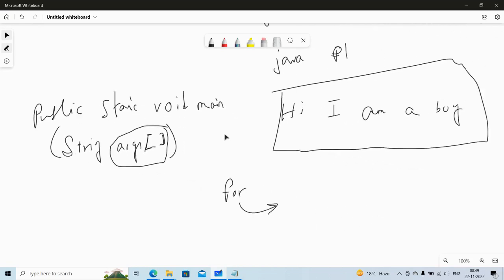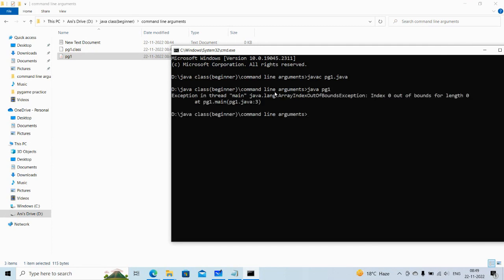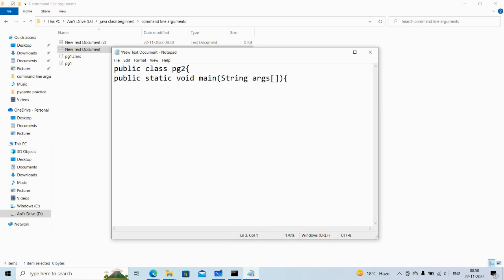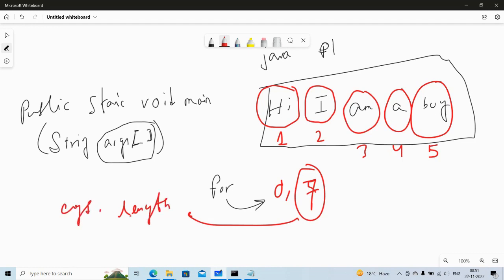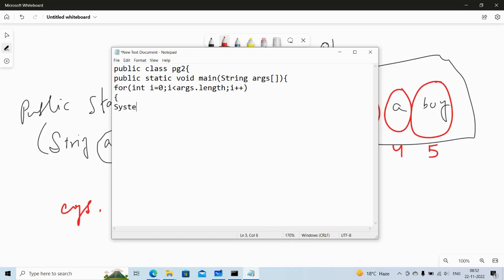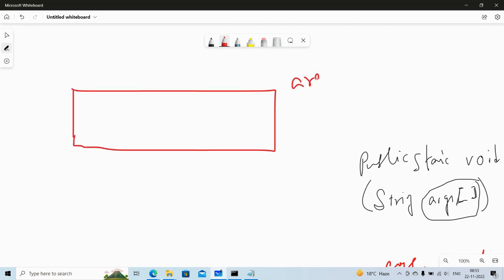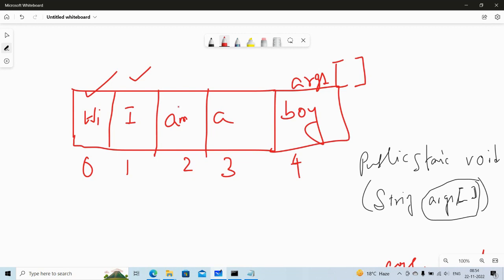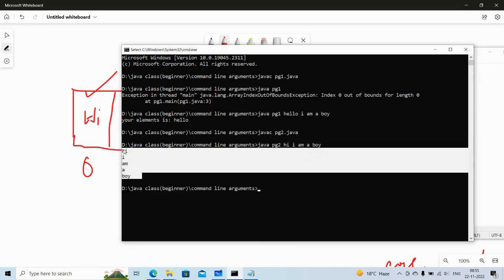ConnectBud Online Java Class| Live 1:1 Online Coding Classes for Kids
ConnectBud tutor Anirban Goswami taking a 1:1 Live online Java class on the topic of command line arguments.
Book your online Java classes now with ConnectBud and hire expert tutors like Anirban Goswami.

Celebrate your child’s progress with ConnectBud today!

About ConnectBud: ConnectBud is a premier online learning platform for kids. Parents can easily find and hire verified student tutors and corporate professionals from 200+ colleges and companies as online coding instructors, math tutors, music & dance tutors, chess tutors, language learning tutors, and homework help instructors for their kids. From coding cool websites to homework help, from developing mobile apps to understanding the complex concepts of math, ConnectBud offers you all that you need to set up and grow your child’s learning skills.

ConnectBud is a platform that provides a cost-effective alternative to other coding websites. Current students and current working professionals of the top global colleges and top global companies will take LIVE 1:1 online classes on Python, Java, Data Science, Math, Vedic Math, HTML, C++, Cloud Computing, SQL, Deep Learning, Scratch, Animation, PowerPoint, Excel & Advance Excel, Homework Help, Music and many more.

Why ConnectBud is an ideal online learning platform for your kid?

✅ Gives you the chance to hire current college students from India & USA as a tutor for your kids.

✅ Classes start at just INR 400 or $5 per hour onwards, highly affordable to other online coding and learning platforms.

✅ Hands-on practical applications of advanced coding, personalized live 1-to-1 online classes, and tutors available day or night to help with homework, math, revision or to recap missed or misunderstood lessons.

✅ Scientifically designed syllabus for every class along with programs curated for every age group, 6 to 18.

✅ 24/7 Tutor support, weekly assessment, and after-class assistance.

✅ 95% renewal rate

So, what else are you looking for in your kid's education when other school kids are taking ConnectBud live 1-on-1 Online Classes for advanced education?
Hurry up! Help your kids build their careers.

today.